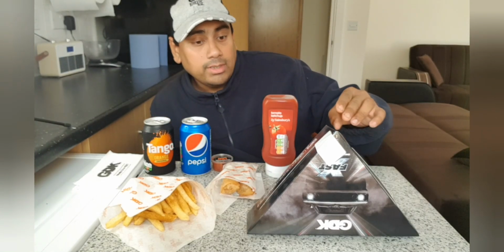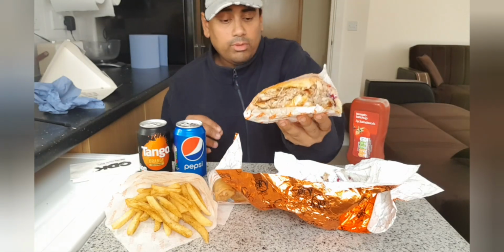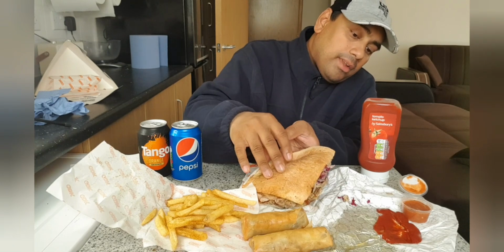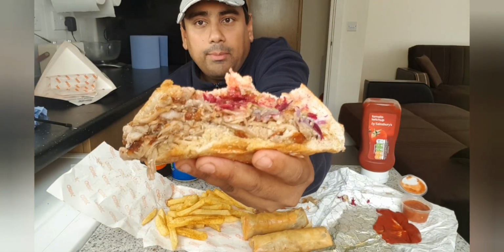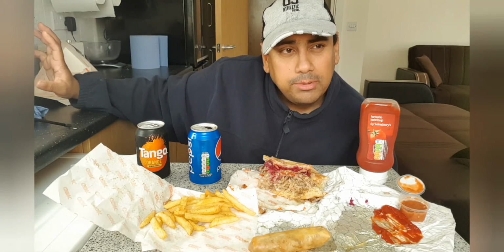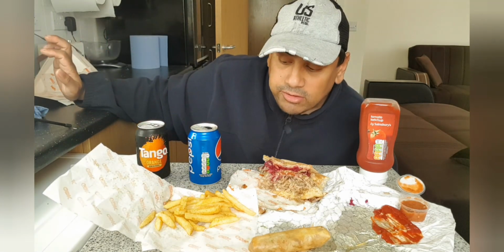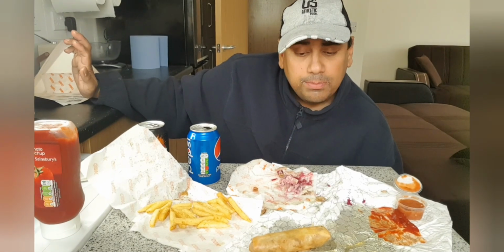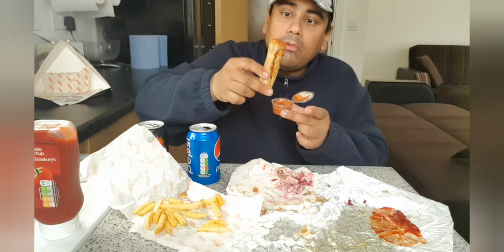German chicken doner kebab - uk mukbang